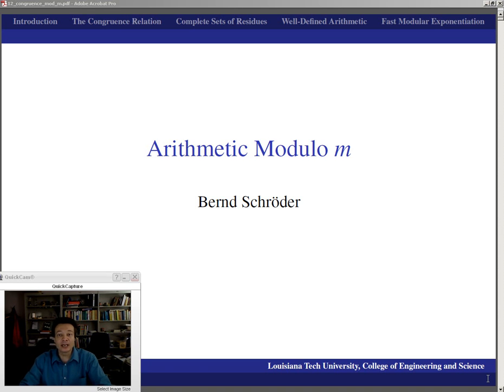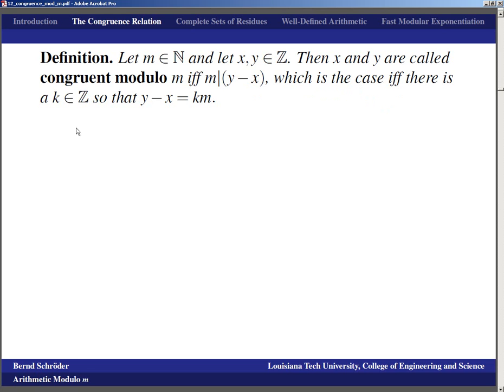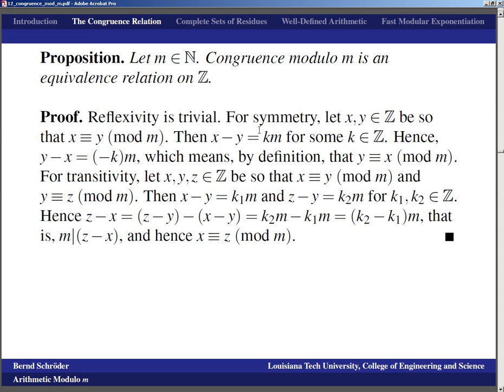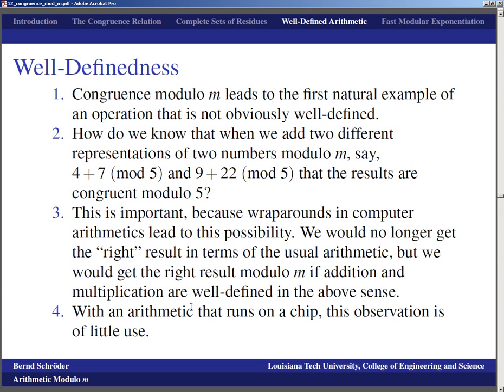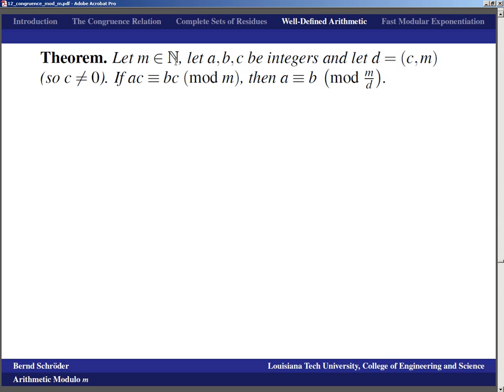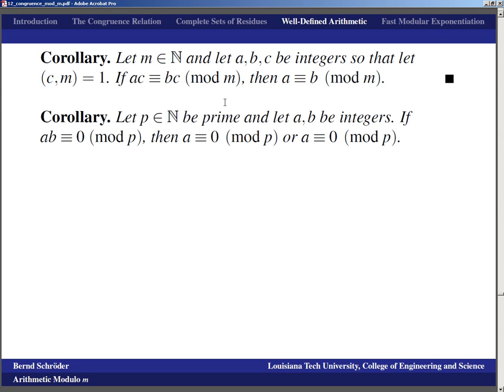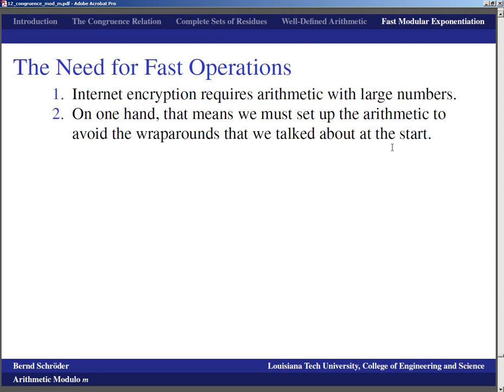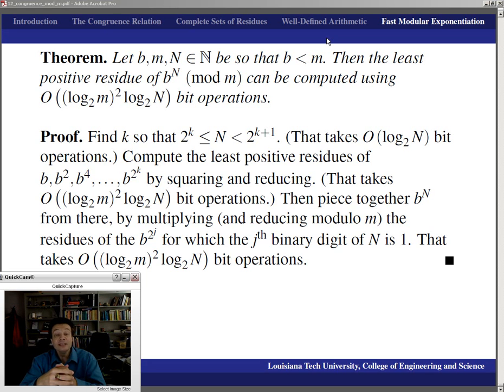LSU Number Theory Lecture 12 congruence mod m